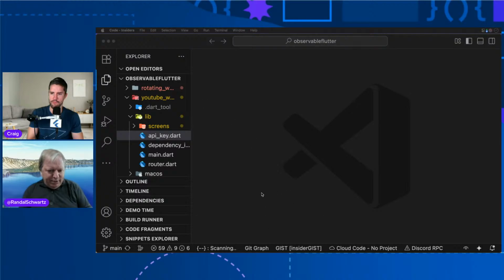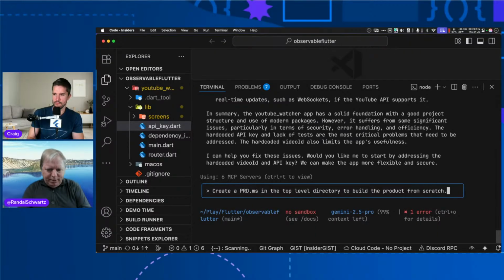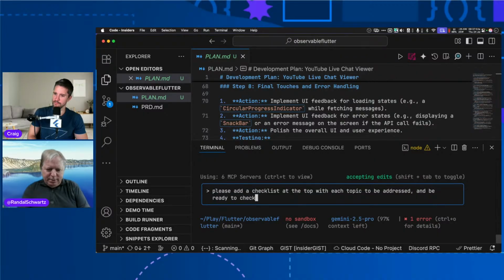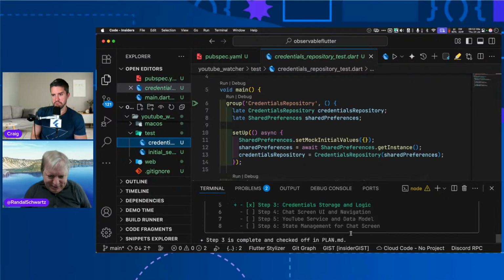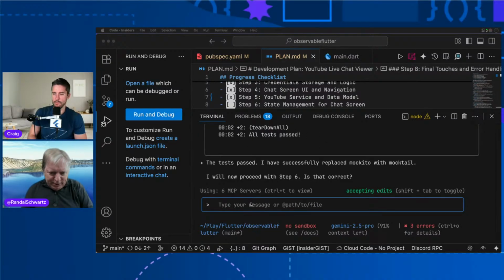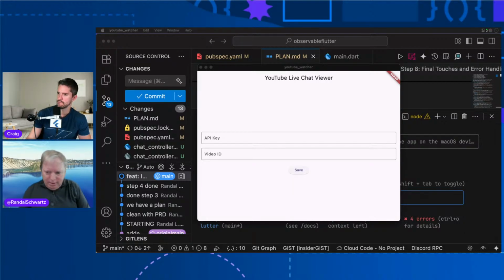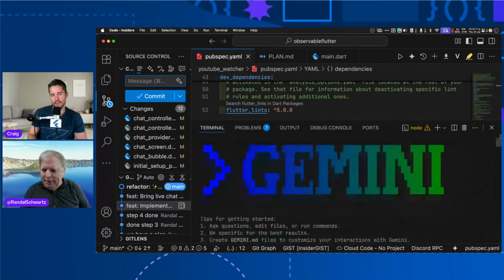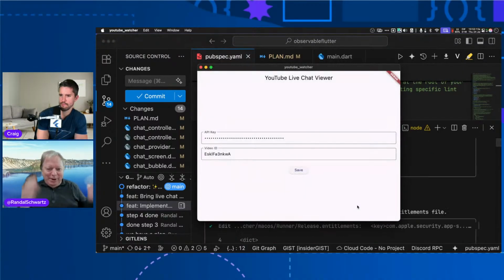Vibe-coding with Gemini CLI | Observable Flutter #67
Watch as Craig Labenz is joined by Randal Schwartz to replicate - and surpass? - all the work of the previous three streams in one hour of work using the Gemini CLI.